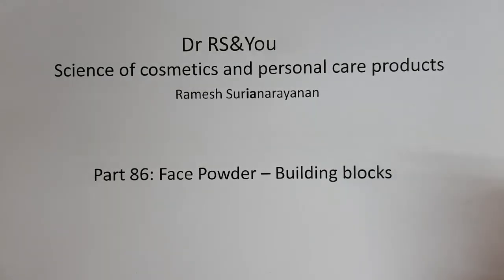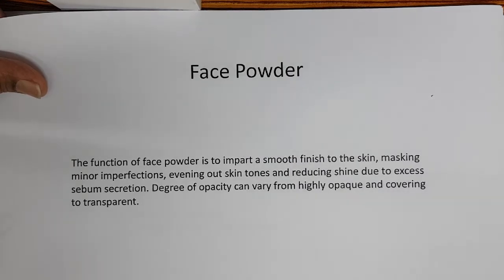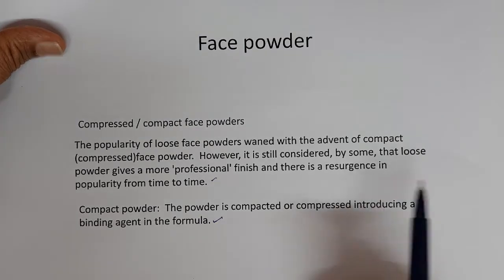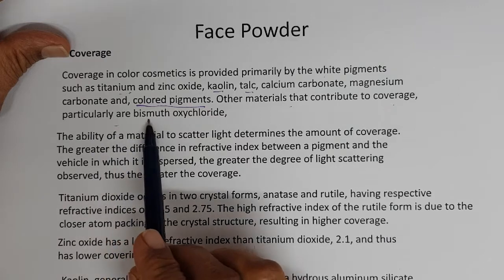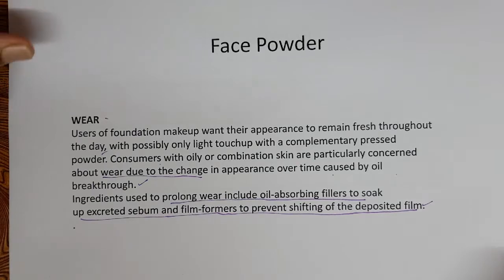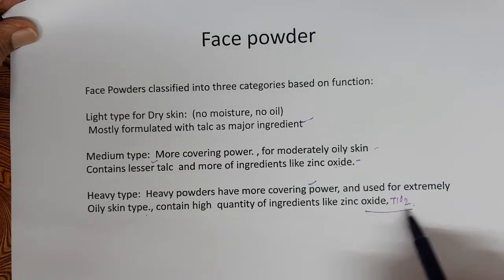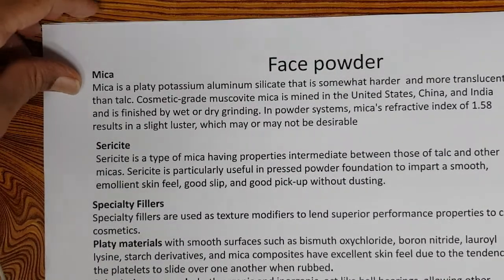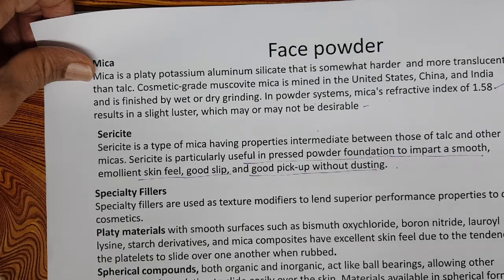Part 86 Face powder:Building Blocks- Science of cosmetics and personal care products